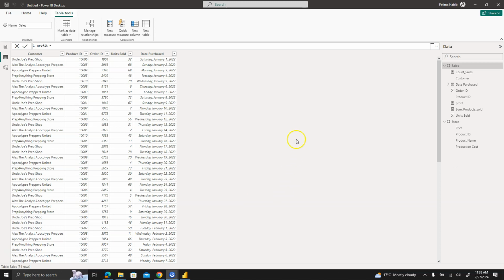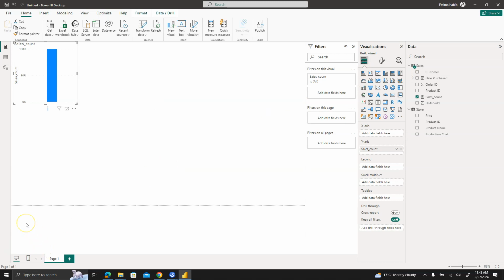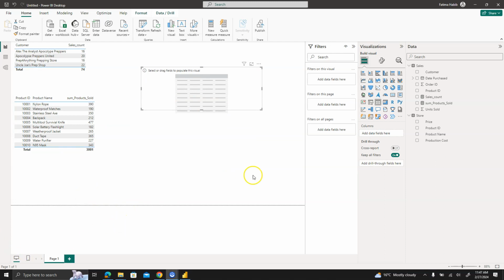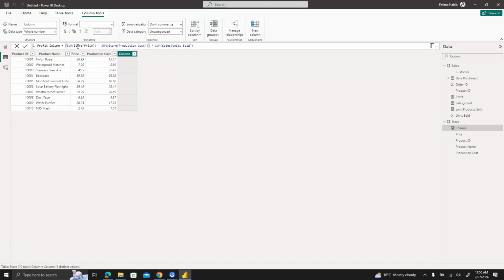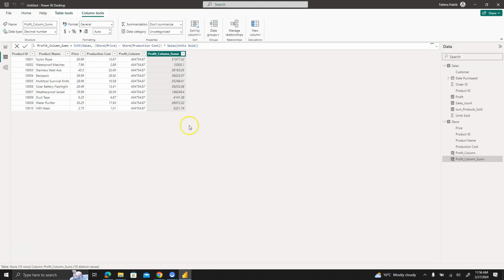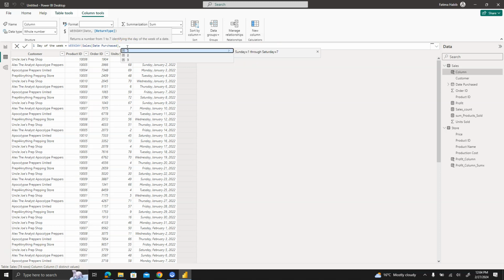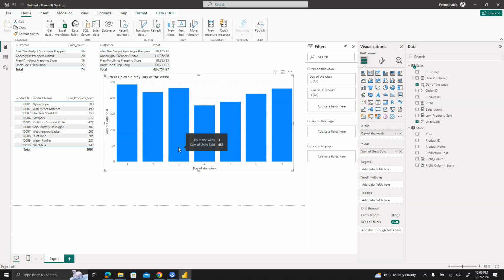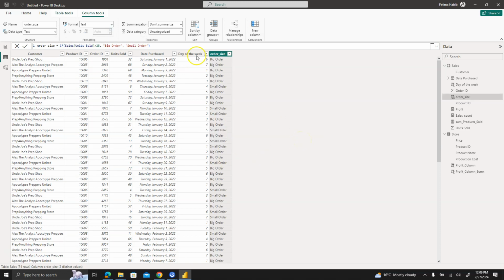Functions 1 DAX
DAX functions allow you to perform complex calculations, create calculated columns and measures, and manipulate data to derive meaningful insights.

This tutorial covers essential DAX functions and demonstrates how to use them effectively in your data analysis projects.
Whether you're new to DAX or looking to deepen your understanding, this tutorial is perfect for advancing your Power BI skills.